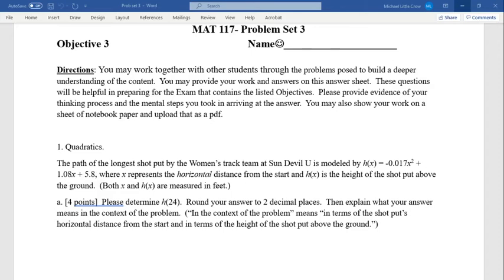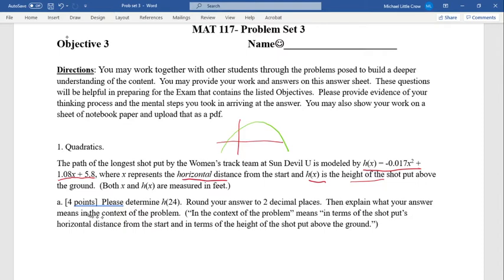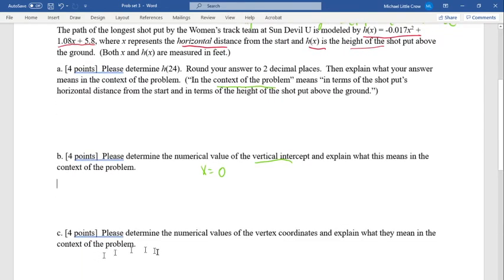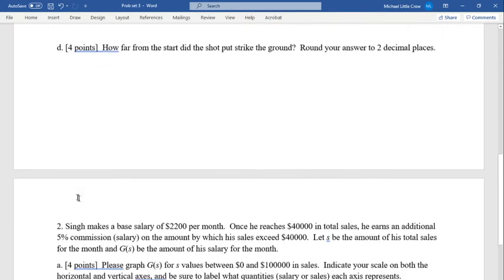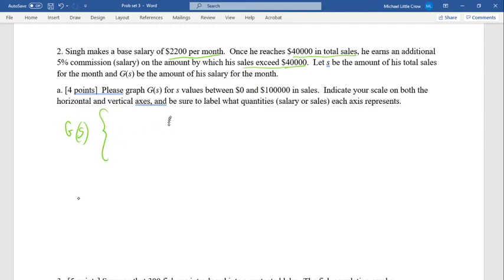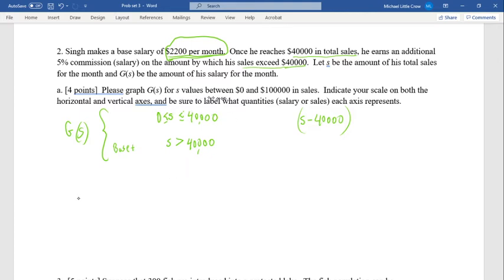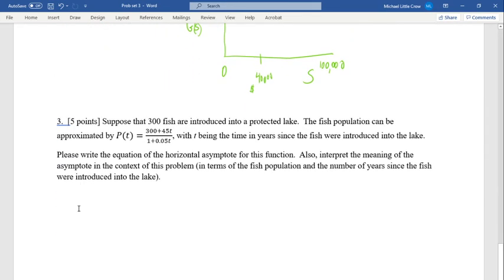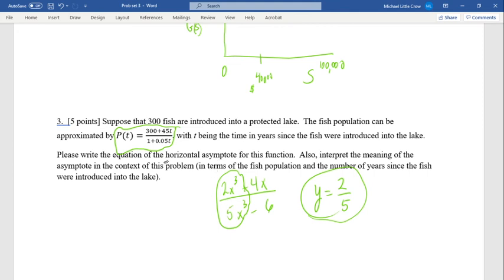MAT117 Problem Set 3 / Math Algebra on Casio FX-CG 50 Calculator